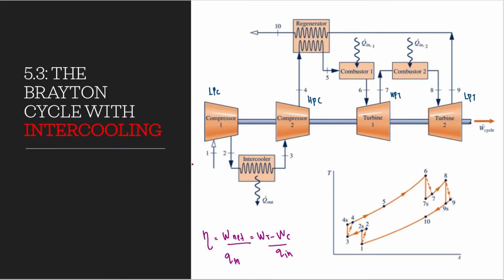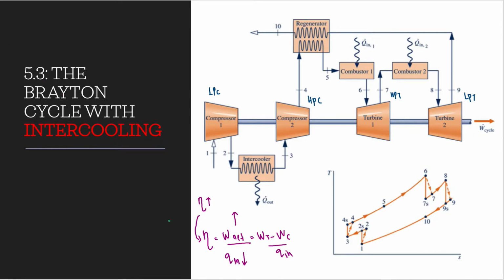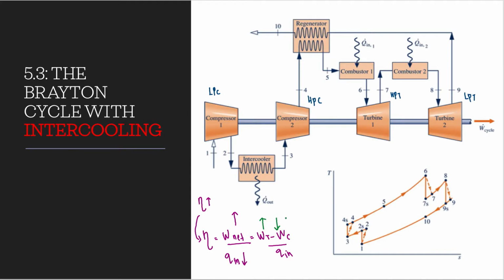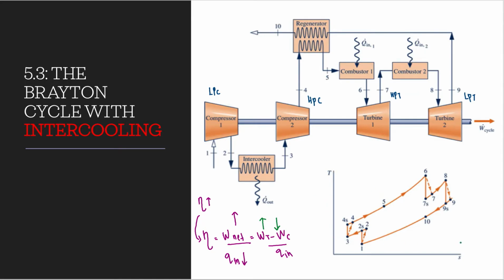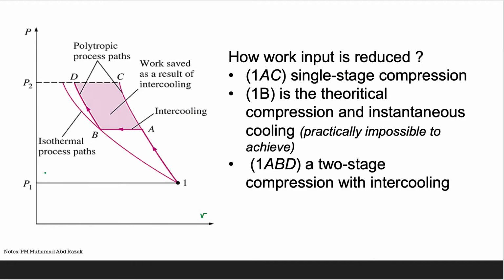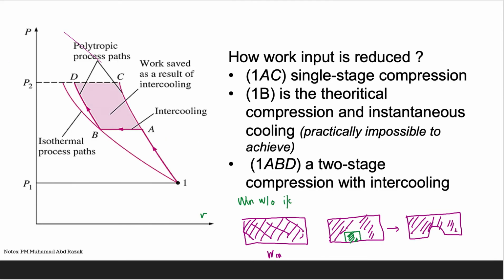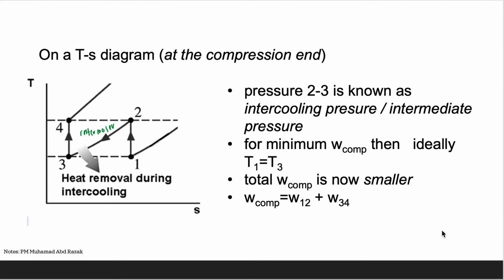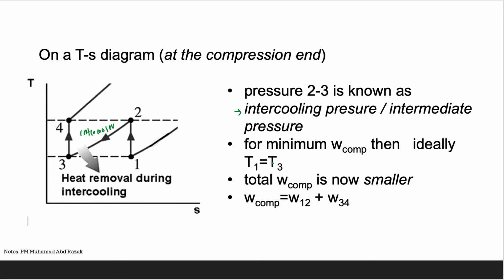THE BRAYTON CYCLE WITH INTERCOOLING